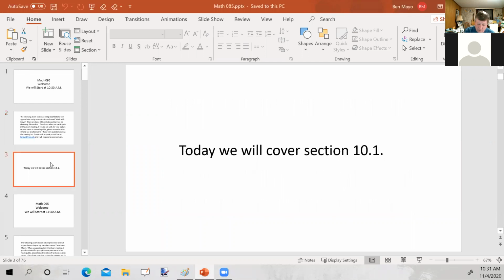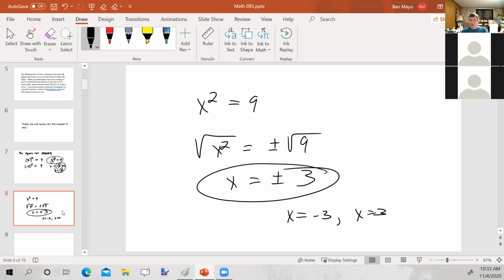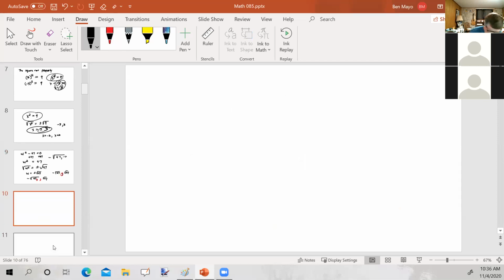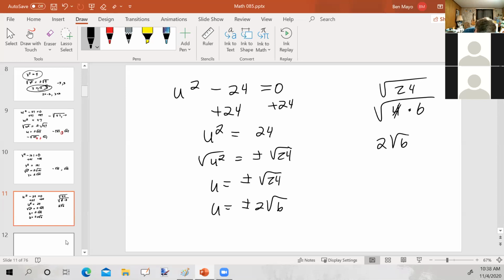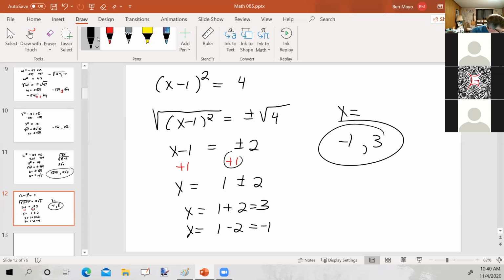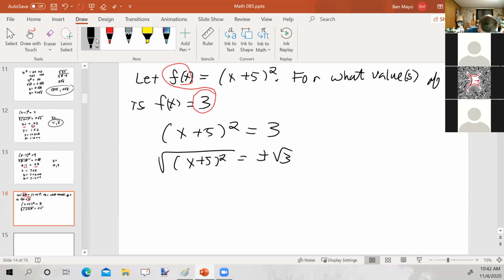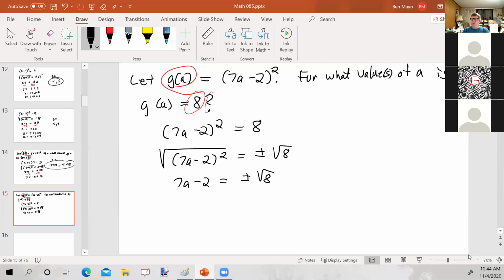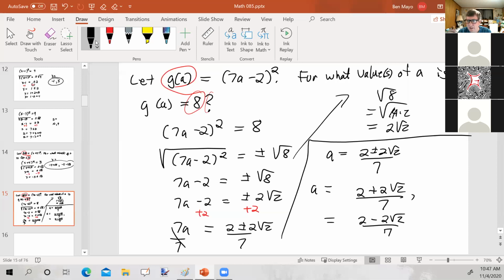Math 093 Fall 2020 Section 10.1